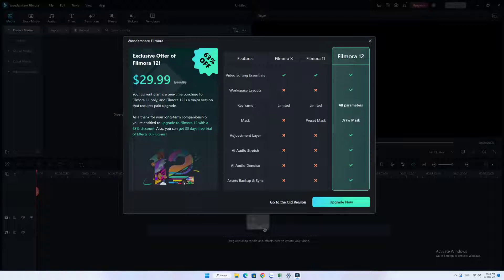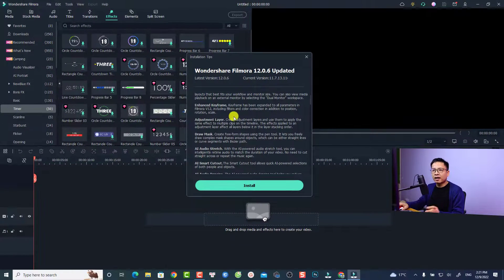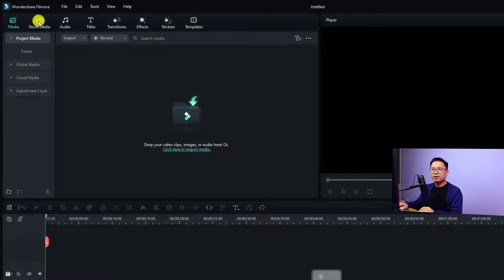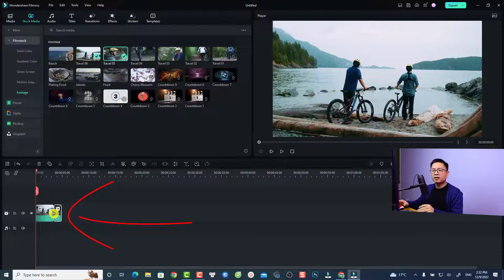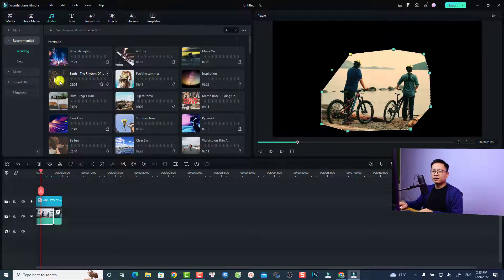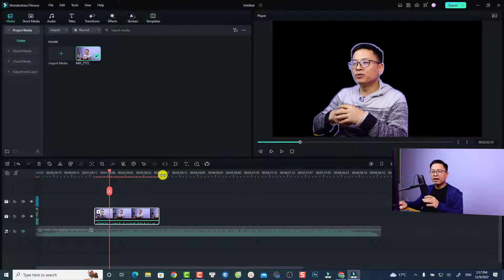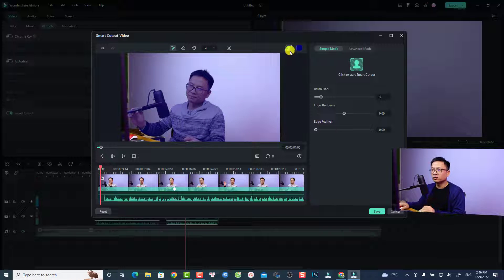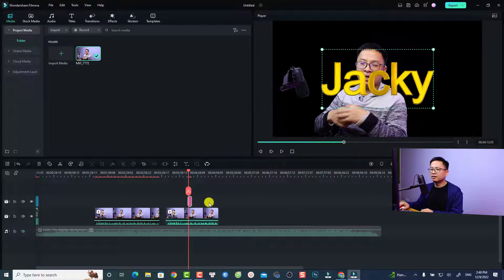Filmora 12 is OUT NOW| How to Upgrade? New Features Review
This video shows you how to upgrade to Filmora 12 official version. You will also learn all the new features of Filmora 12 here too.